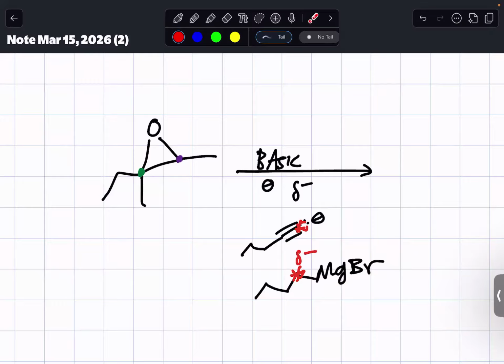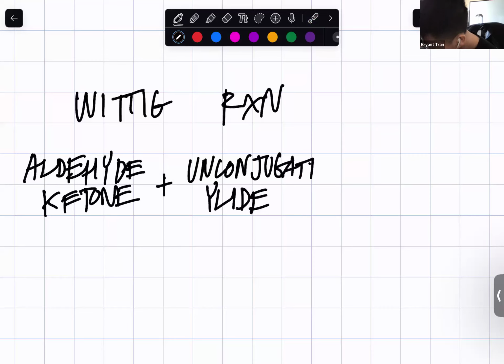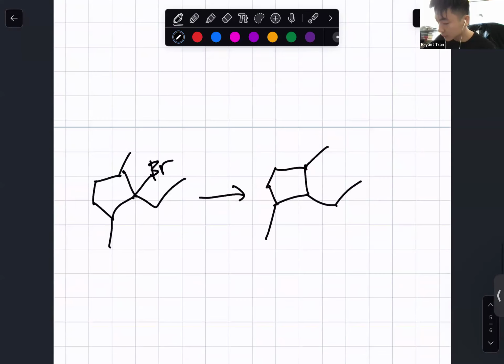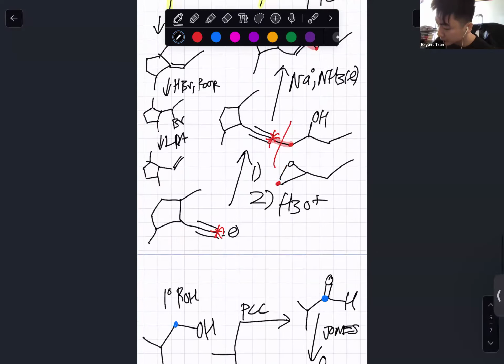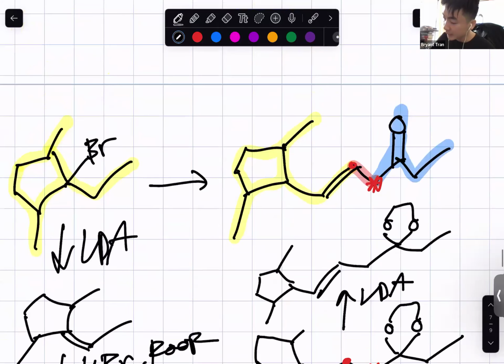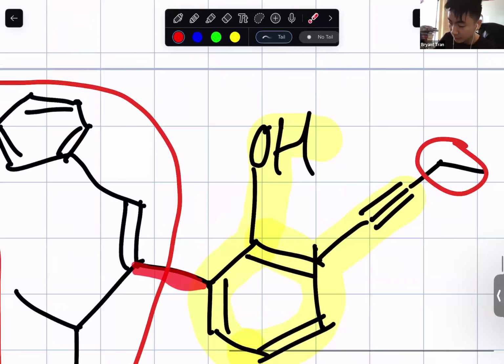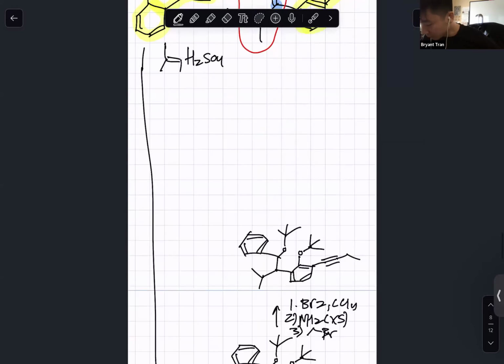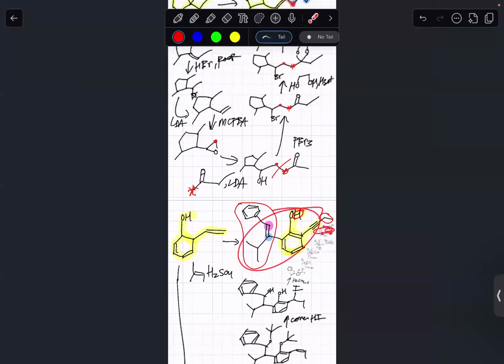Organic Chemistry Synthesis Explained Epoxide Opening PCC vs Jones Wittig Aldol Reactions